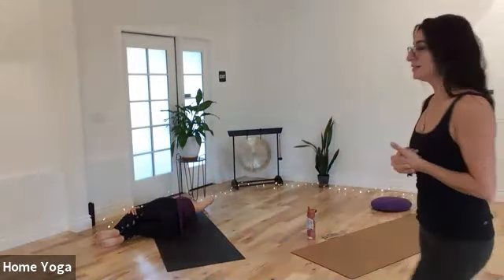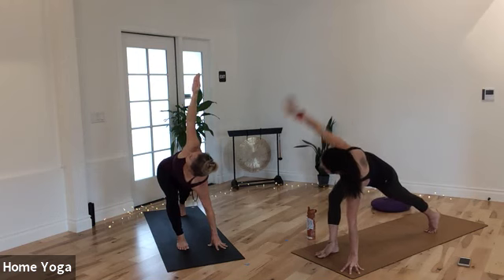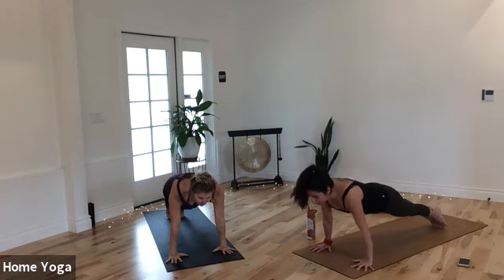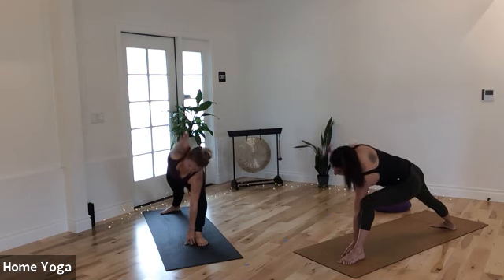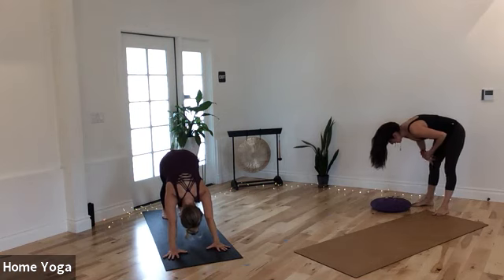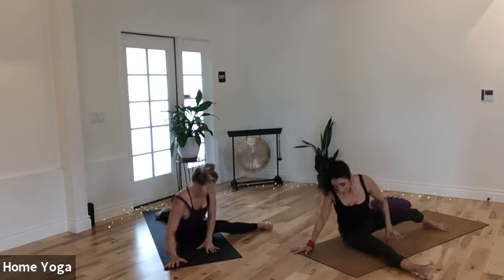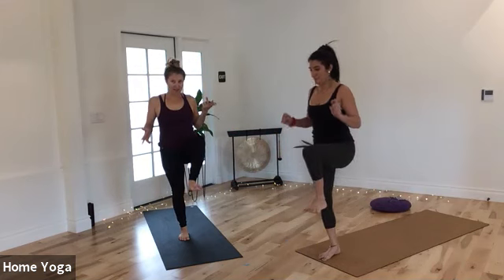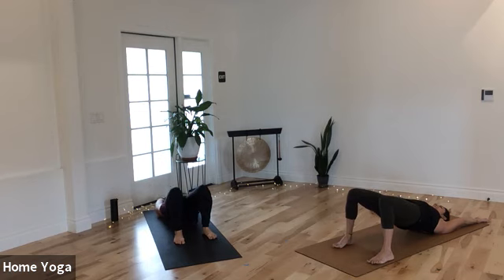1 Hour Yoga Flow w/ Adriane & Ashley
From HOME Yoga Temecula